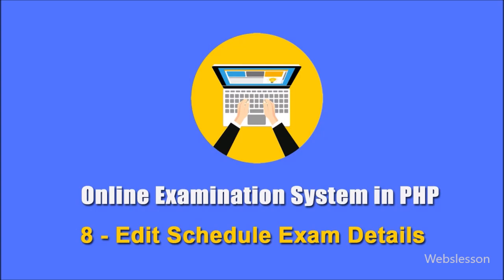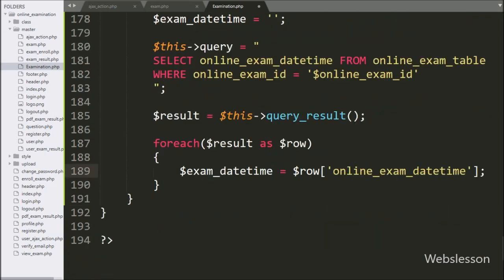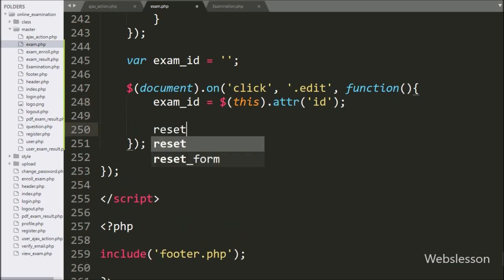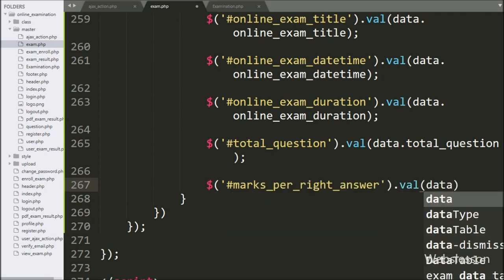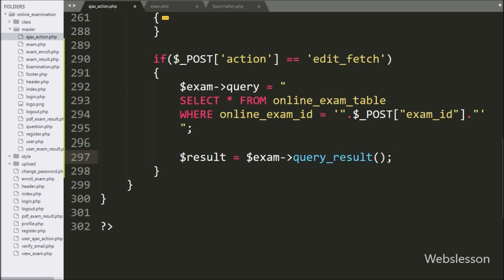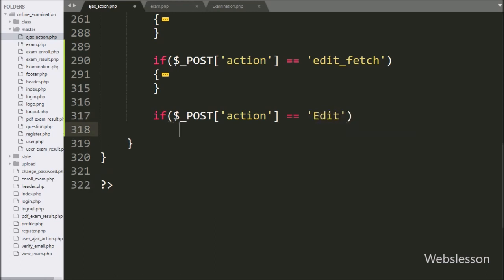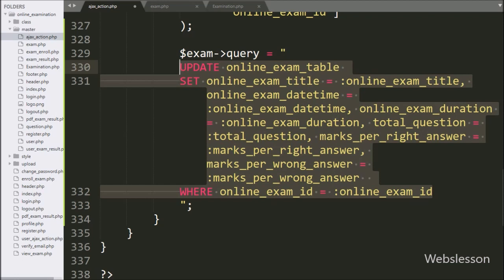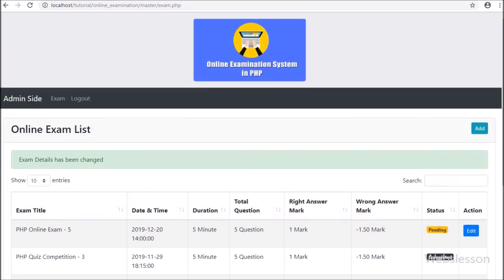8 - Edit Schedule Exam Details - Online Examination System in PHP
This is eighth part of How to build PHP Online Examination System with Mysql using Ajax, and in this part you can find how to edit or update or change Online exam details with PHP script using Ajax with Bootstrap modal. This is Online Examination System project which has build in PHP without source code.